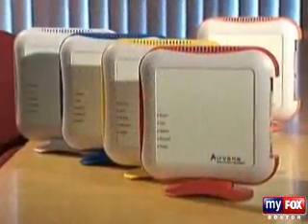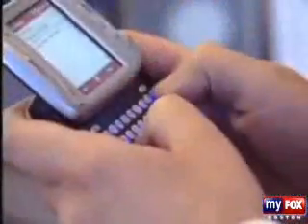Cell Service Where You Want It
Airvana Femtocell